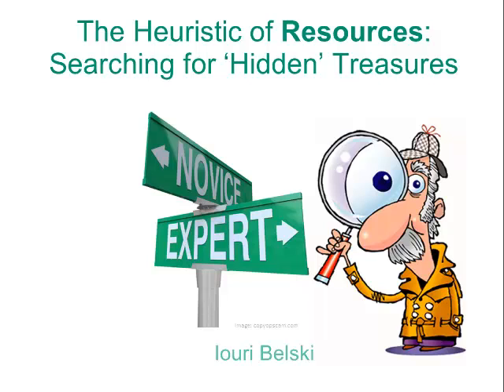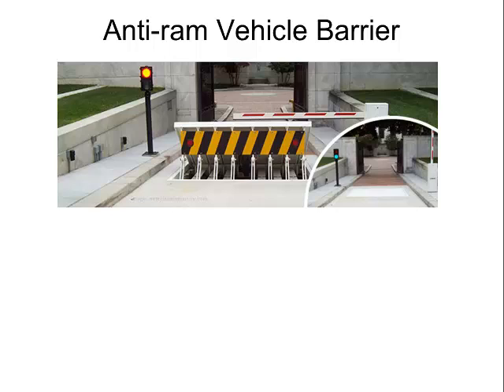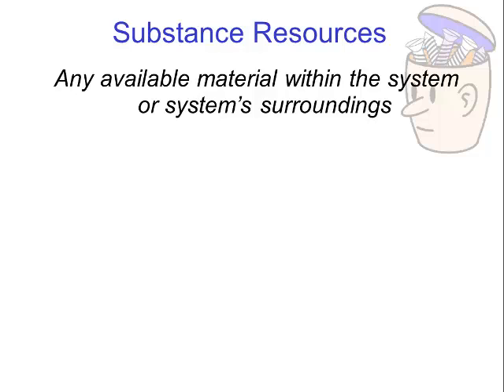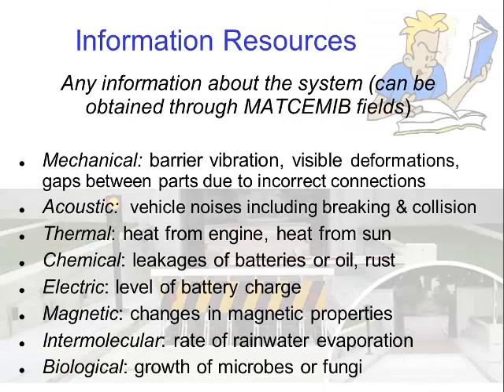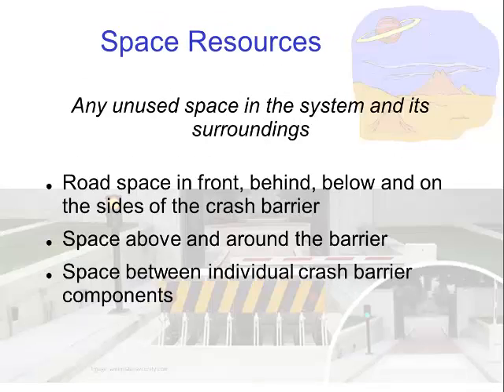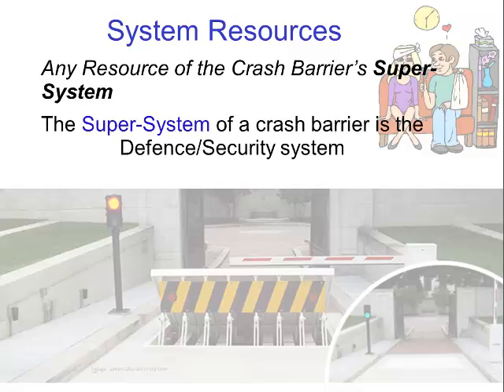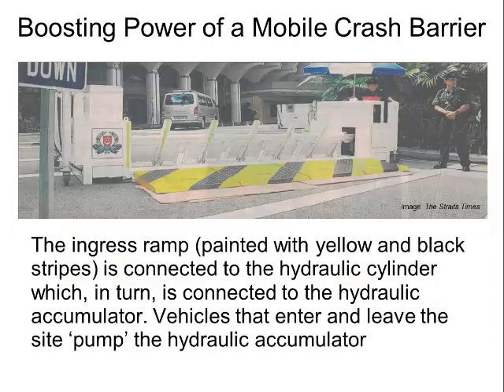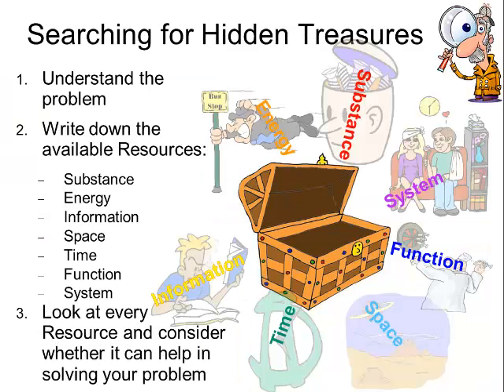Edisons21ResourcesHeuristic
TRIZ heuristic